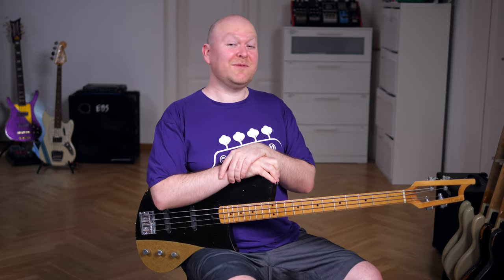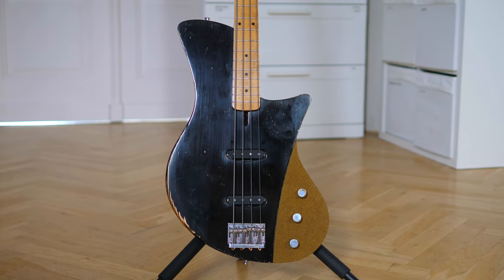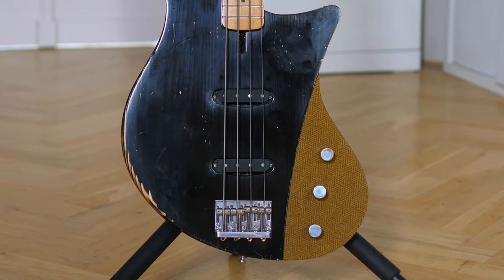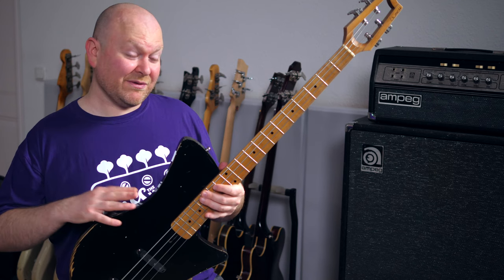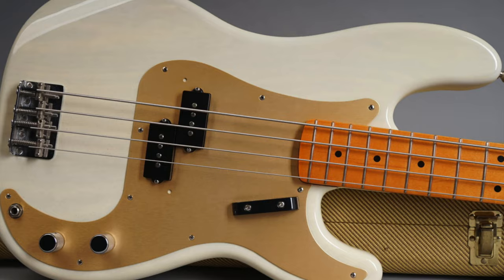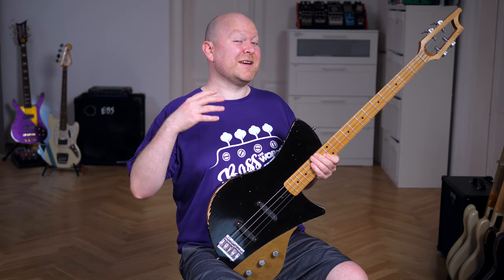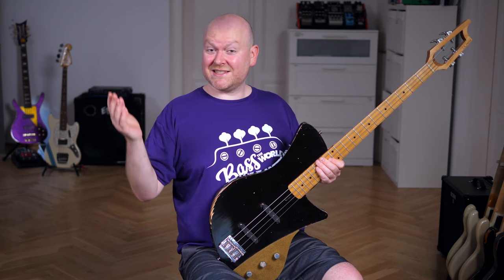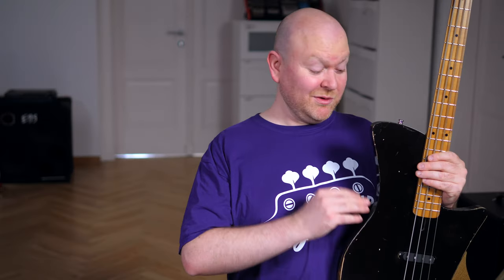SUPER COOL GERMAN RETRO BASS !!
René plays this cool Ulrich Retro57 PP old style bass

the bassist: @reneflachsenhaar2968
the person: @GregorFris

More BassTheWorld.com